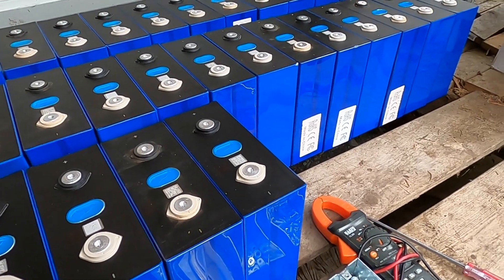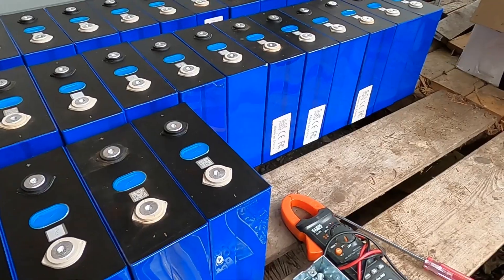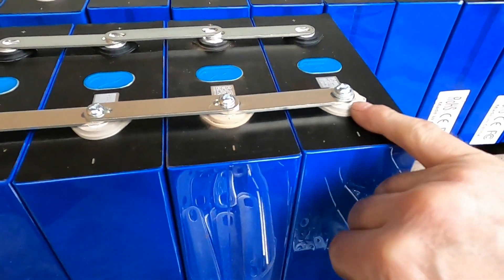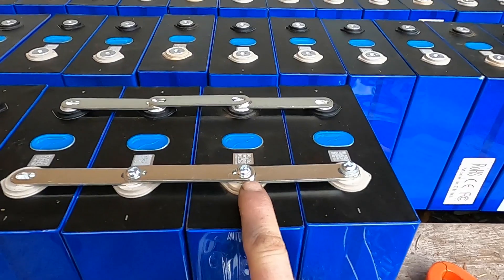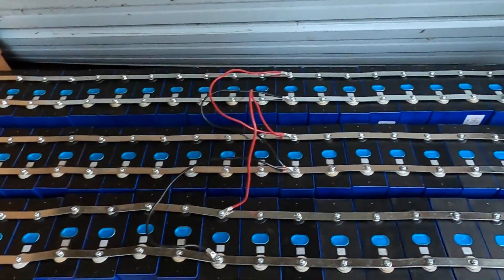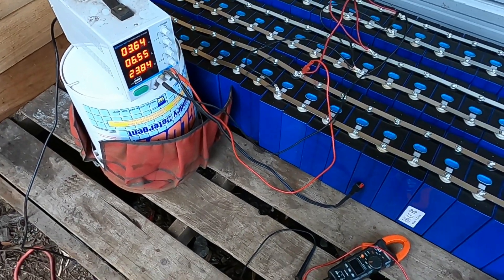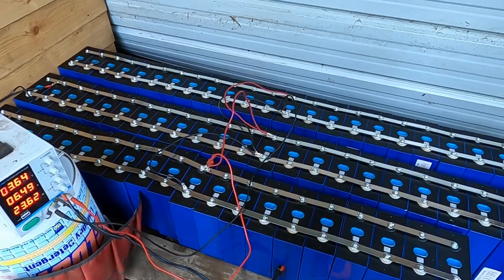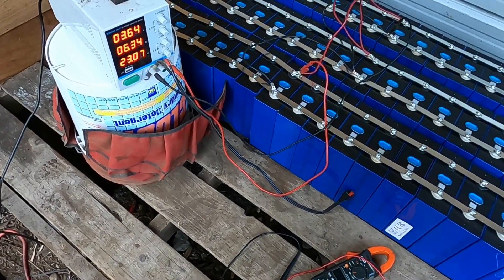Top Balancing LiFePo4 280AH EVE Lithium Iron Phosphate Cells Using Xuba/Luyuan supplied busbars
Despite what I said in the video, I went ahead and hooked up the power supply as soon as I had the cells configured in parallel as I realized this is the best way to go about the top balance.

I have a total of 68 of these cells.  64 of them will be used for our new 48V battery bank.  the other 4 will go into a portable power cart that I will build later.  I am top balancing all 68 cells together.